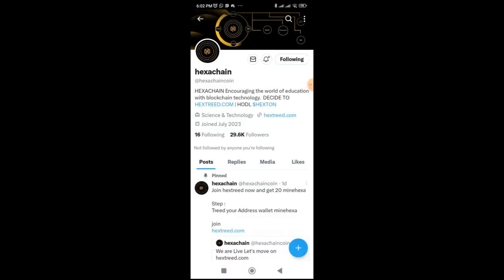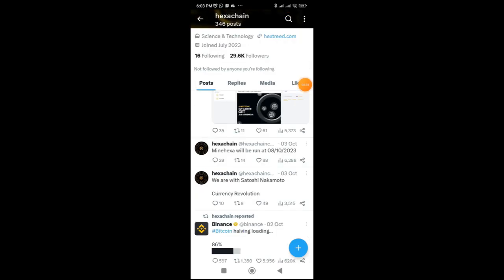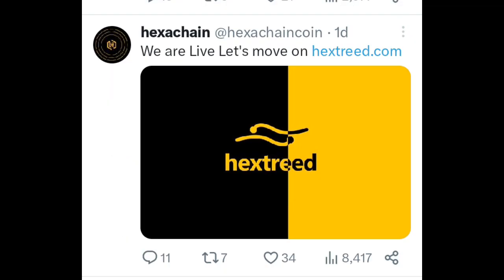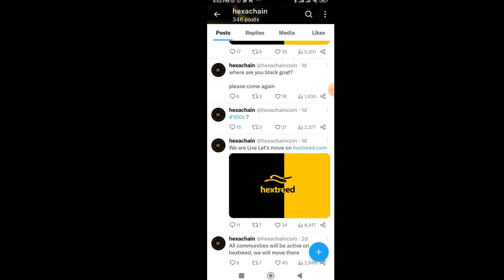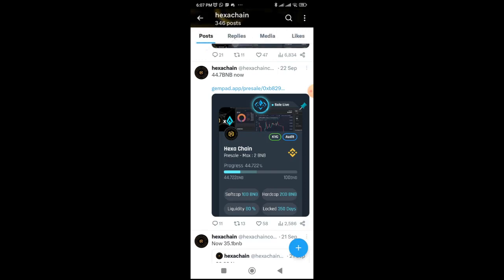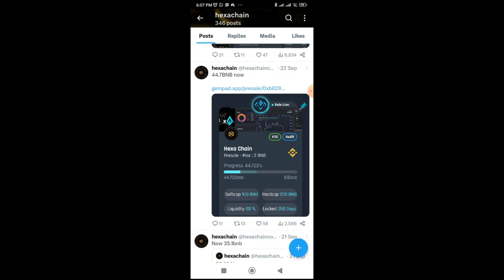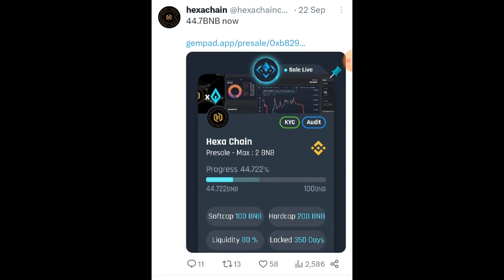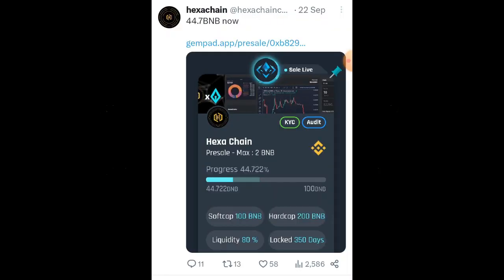IS HEXACHAIN A SCAM? LET'S LOOK INTO IT!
In this Video, we'll be giving you the update on Hexacoin, hexachain, minehexa, same thing, crypto world is full of scams and Cakecore was just busted and now is hexachain trying to be scam? Let's find out!